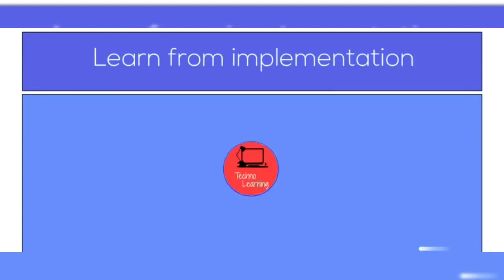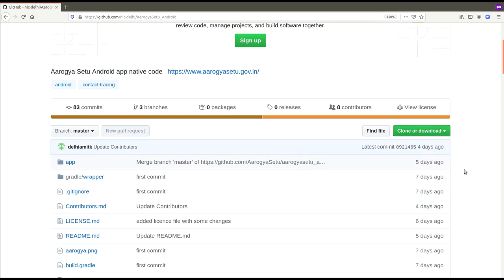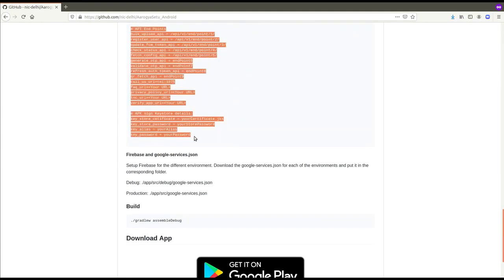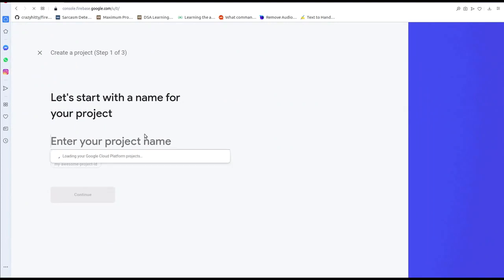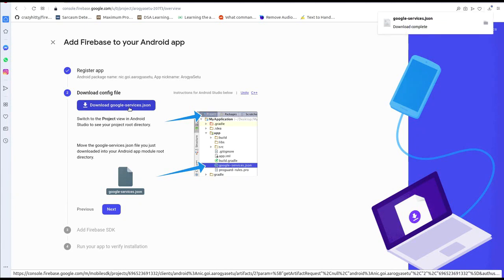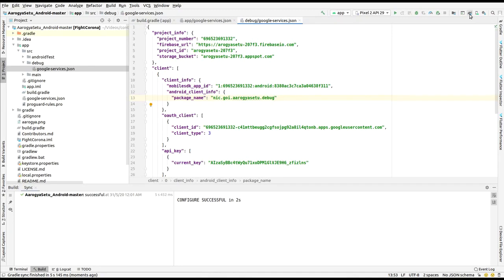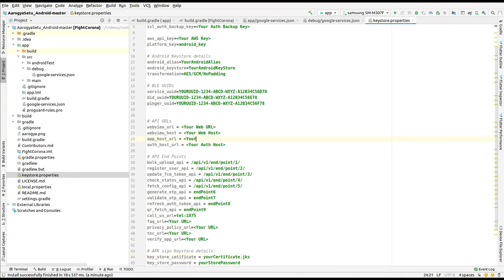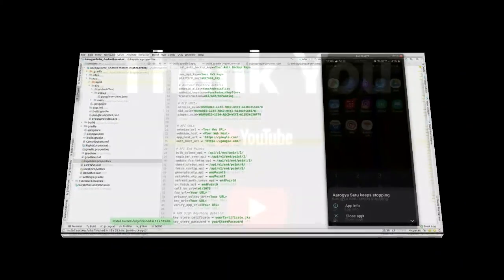Aarogya Setu Github | Upto 4 Lakhs Bounty Prize | Aarogya Setu Android Studio | NIC Delhi | English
Government of India has provide source code of Aarogya Setu App on Github and requested developers to make their contribution in this project. In this video I will let you know How to set up open source Aarogya Setu App project in Android Studio.

What's the BUZZ about Aarogya Setu Github open source by Government of India Officially?

In less than 48 hours since the Android code of the Aarogya Setu mobile application was thrown open for review, at least 165 issues of various levels of severity was flagged by the software developer community to help the government identify and plug holes -- from the way it uses Bluetooth for contact tracing to typos in the text.

The number and nature of suggestions that poured in could make Aarogya Setu, now being used by over 100 million Indians, one of the first big government projects to be improved through public inputs, experts said.

The government also rolled out a bug bounty programme, promising a reward of ₹1 lakh for those who discover bugs or loopholes in the app.

Starting Wednesday, anyone will be able to see and study the Aarogya Setu code on Github. The government said all subsequent updates will be made open-source through this repository and the iOS and KaiOS (on JioPhone) versions of the app will also be made open-source soon.

“This is a unique thing to be done. No other government product anywhere in the world has been open-sourced at this scale. Today, its scale and size is 115 million. It cuts across phones, IVRS. Only product available in 12 languages. All covid-19 related apps put together, Aarogya Setu is bigger than all of them," Amitabh Kant, chief executive of NITI Aayog said. The move should help the government quell questions around privacy that many have raised about the app. Privacy activists have demanded open-sourcing the app’s code ever since it was released.
“This will enable the vast number of entrepreneurs and businesses to build applications on top and unleash the “animal spirit" of the innovations in the post-covid world," wrote Ramesh Raskar, MIT Media Lab professor, on Medium. “The open-source code base will increase the trust further, unlock the innovation potential, and invite many engineers, designers, epidemiologists and policy experts to participate to provide improvements and suggest applications way beyond our imaginations."

It will also keep anyone from making false claims about what data the app takes from users, and let developers pinpoint the kind of data the app publishes.

Security researcher Karan Saini, though, pointed out that there are ways for the government to obfuscate the open-sourced code, which would make it difficult for developers to read the code and find possible gaps. “Obfuscating the code goes against the whole idea of open-sourcing," he said.

“People have flagged raised a lot of issues and while among these, many may be minor, what it really shows is participatory governance in the making,” said Srinivas Kodali, an independent researcher working on technology, data and governance. “But it needs to be extended to other governance applications and IT systems – it cannot be one-off,” he added.